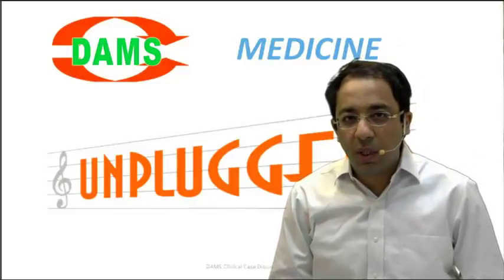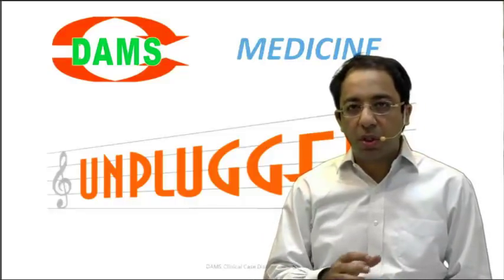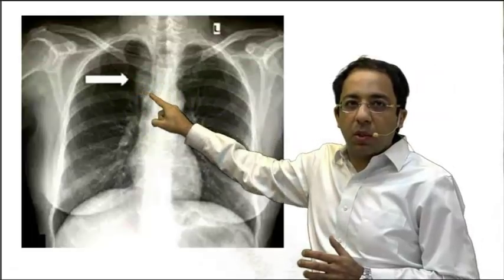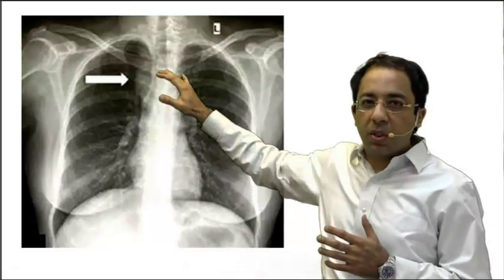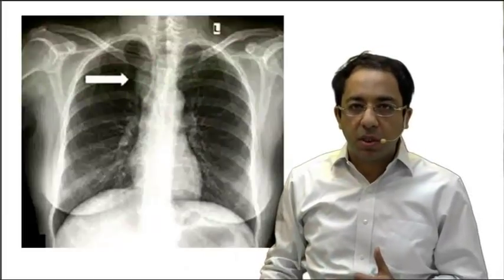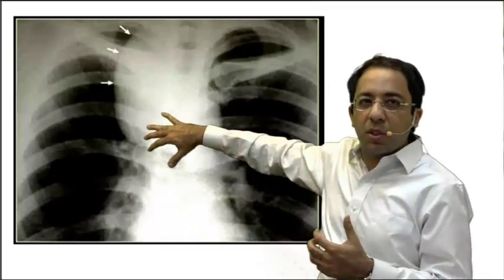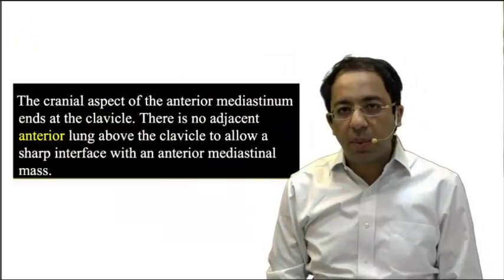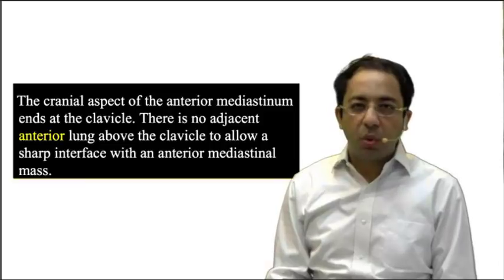Cervicothoracic Sign, CXR DAMS Unplugged by Dr Sumer Sethi